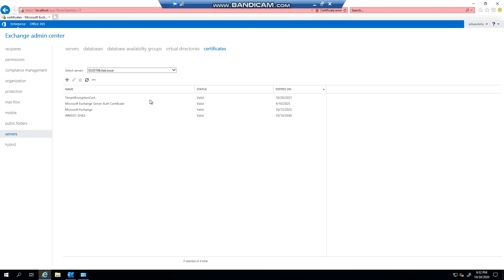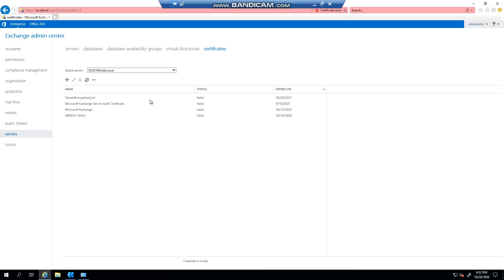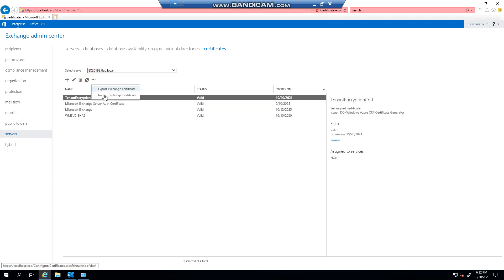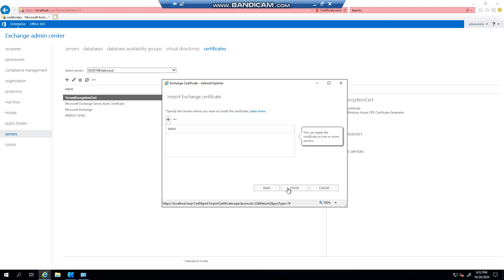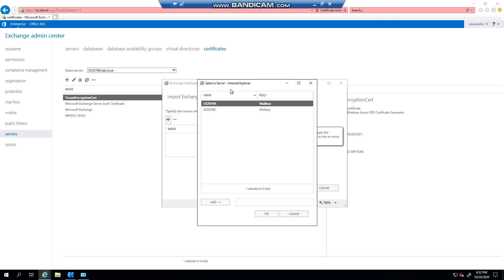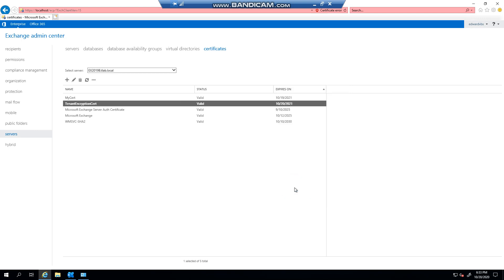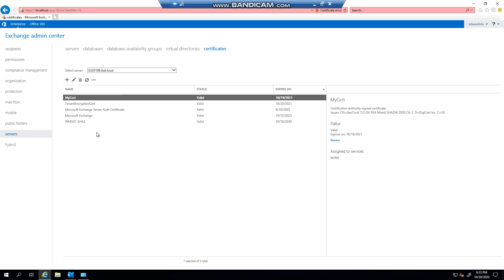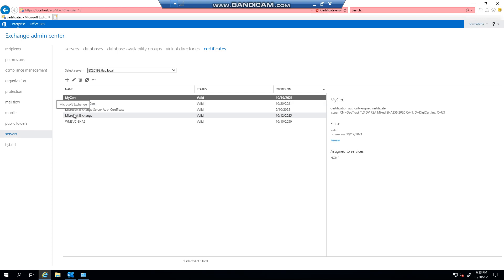How to Import a SSL cert on Exchange 2019!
Learn how to easily import an SSL certificate on Exchange Server 2019 using the Exchange Admin Center (EAC). This step-by-step guide will walk you through the process, ensuring a smooth and secure certificate import. Whether you are a beginner or an experienced Exchange administrator, this tutorial will help you navigate the necessary steps with ease. Watch now to ensure your Exchange Server 2019 is properly configured with the required SSL certificate.